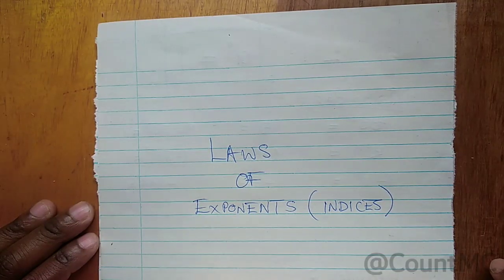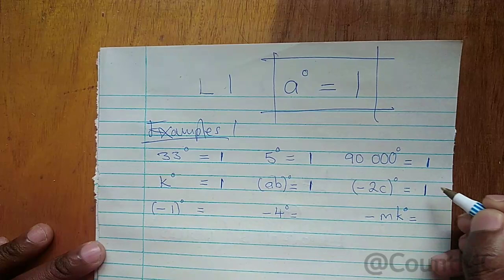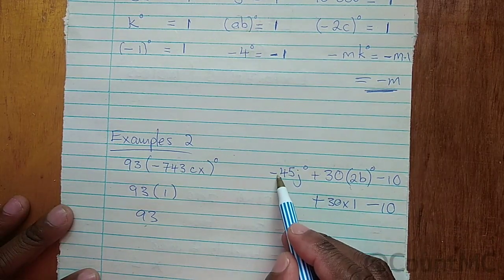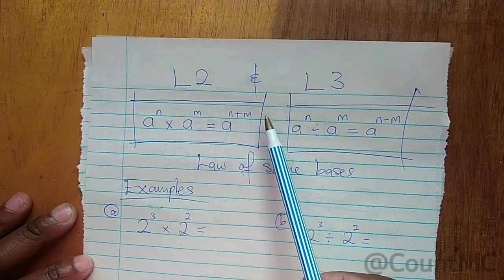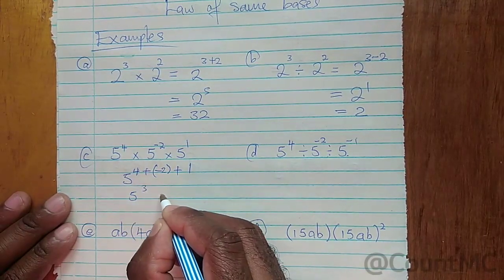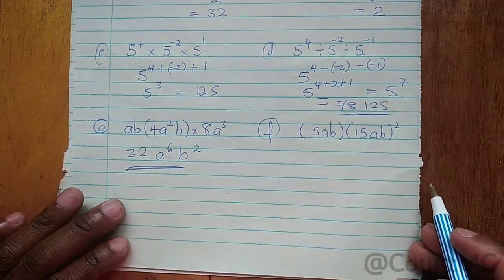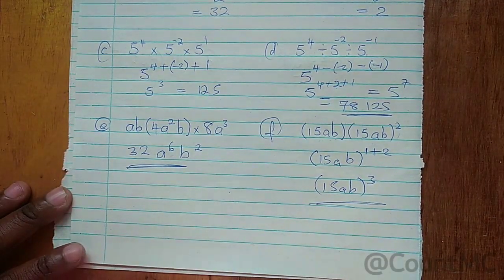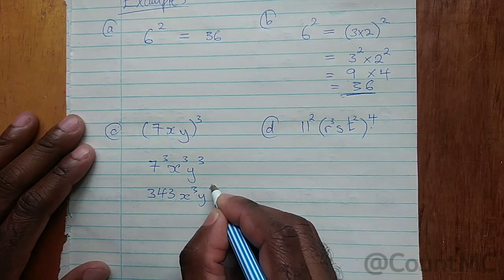Grade 9 | 12 How to calculate using laws of Exponents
Summary
This session is a quick recap on the laws of exponents studied in grade 8. We show how to apply the laws of exponents (indices) and how to categorize them to easily remember how and where to apply them.

How to calculate using laws of exponents
00:00 Introduction
00:45 Law 1 Anything to the power zero is equal to 1... a⁰ = 1
00:51 Law 1 of exponents | Examples 1
02:12 Law 1 of exponents | Examples 2
03:52 Laws of same bases | Law 2 and Law 3 of exponents
04:43 Laws of same bases | Examples
08:12 Law of powers and brackets | Law 4 of exponents
09:07 Law of powers and brackets | Examples